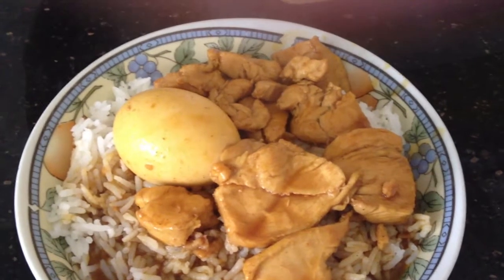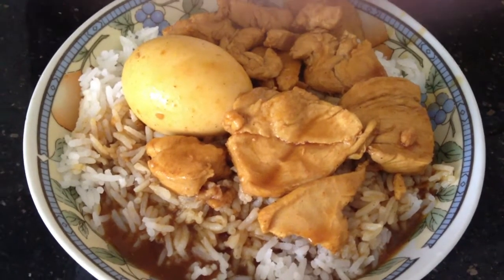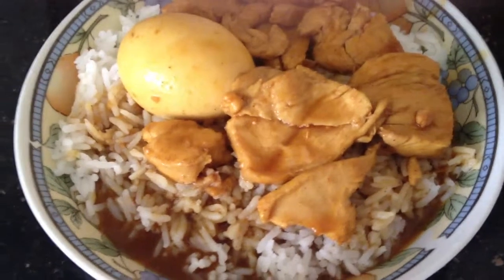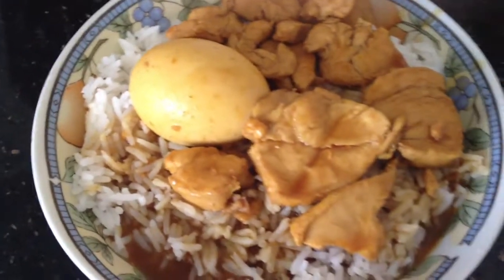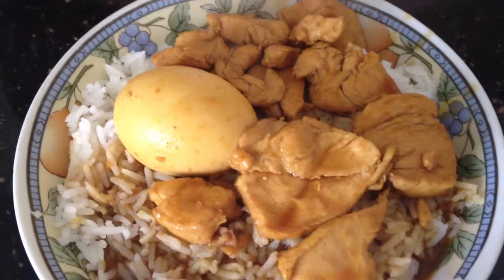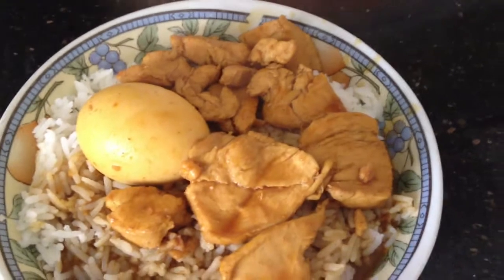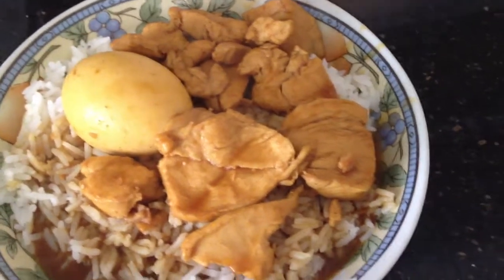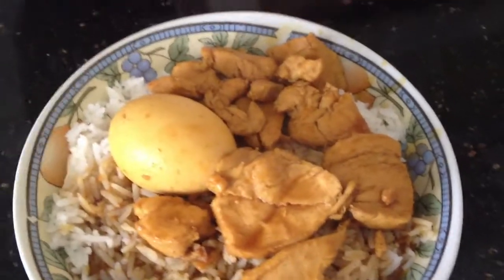Home cooking 4: The Final Product